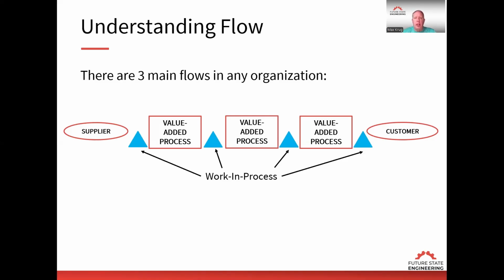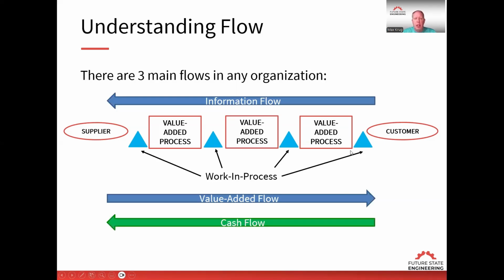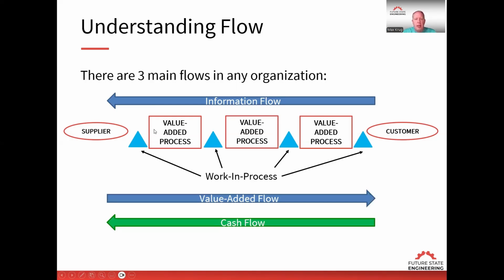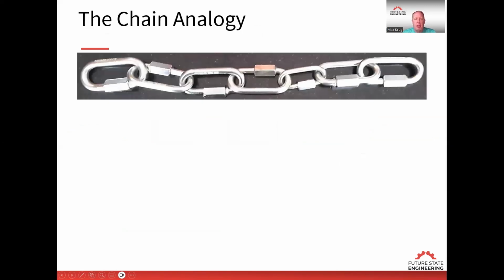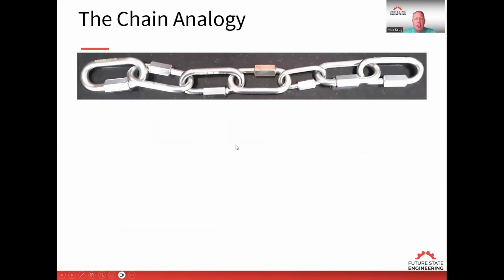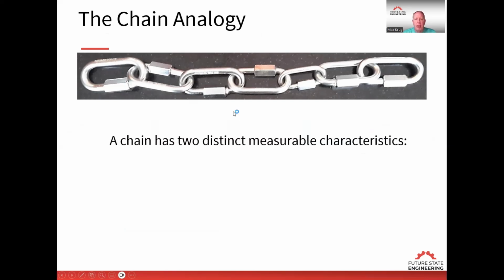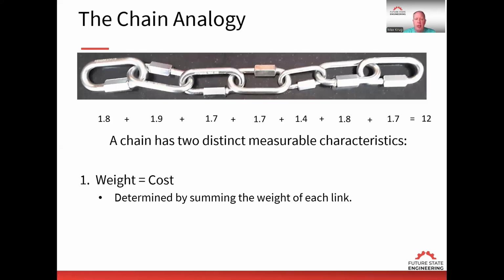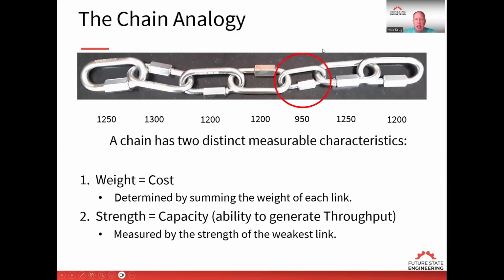Implementation video 16 - Identifying the capacity constraint resource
Using the Plan-Do-Check-Act (PDCA) cycle, it’s important to begin implementing the necessary changes and then recalibrate the operating rules that are required to achieve stability. At this point in the implementation, the system should be close to achieving stability as well as having visibility on where the capacity constraint resource is within the system.